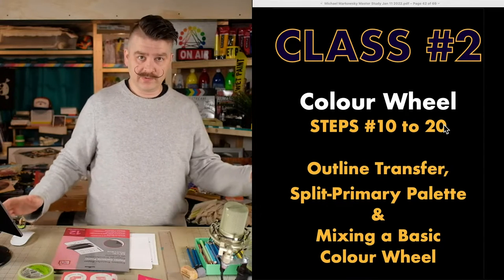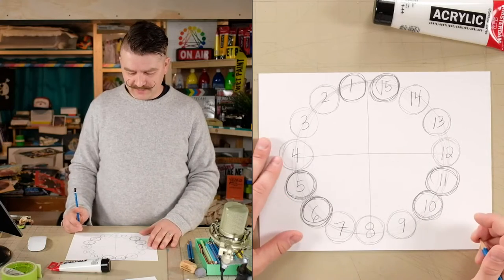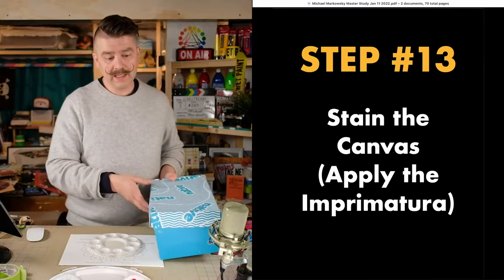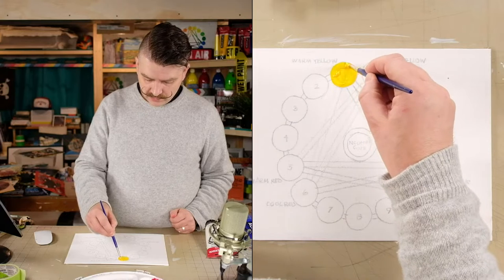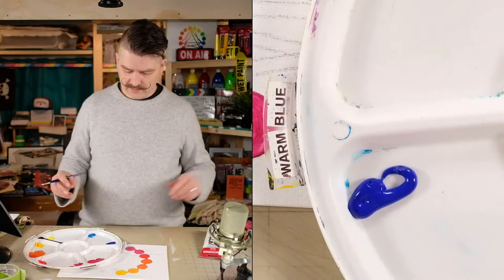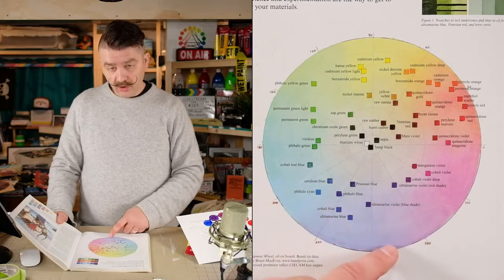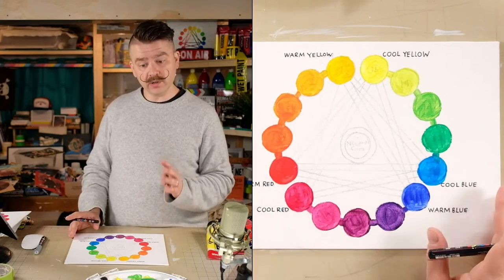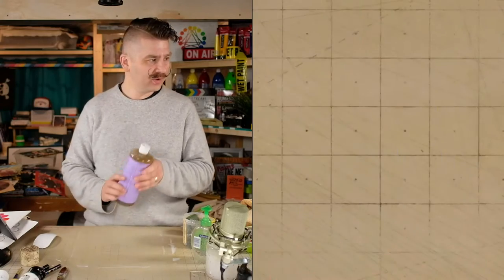Paint a Color Wheel – Anyone can do it! –Master Study – Easy Intro to Acrylic Painting CLASS #2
DROPBOX FOLDER with the COLOUR WHEEL OUTLINE drawing (among hundreds of others!) you can print out

SUGGESTED SUPPLIES

PAINT BRUSH CLEANER:

0:00:00 Video Begins
0:01:09 Introduction
0:04:02 Step #10 Grab a Drink and Snacks
0:08:03 Recommended Books
0:10:03 Step #11 Getting an Drawing Onto the Canvas
0:14:28 Download Template from Dropbox
0:17:38 OPTION #1 Sketching a Colour Wheel and Transferring to Canvas WITHOUT Carbon Paper
0:25:45 OPTION #2 Transferring Free Template onto Canvas WITH Carbon Paper
0:34:35 Step #12 Apply Paint to Palette
0:39:56 Step #13 Applying Imprimatura
0:49:45 Step #14 Use a Hair Dryer
0:51:52 Step #15 Paint OUTSIDE "Rim" of the Colour Wheel
0:54:14 Rule #1 Avoid Water
0:58:24 Begin Painting Warm Yellow then Mixing Oranges
1:08:05 Begin Painting Cool Red then Mixing Purples
1:28:44 Why Buying the Right Colours Matters
1:39:04 Begin Painting Cool Blue and Mixing Greens
1:48:18 Using a Uni Posca Acrylic Pen to Write Words/Labels
1:57:35 Answering Viewer Questions
2:01:48 Step #16 Cleaning Up
2:14:00 Wrap Up